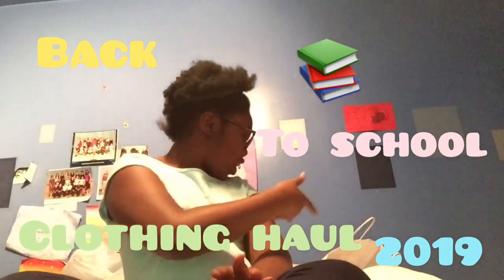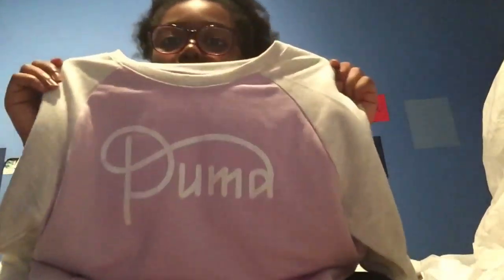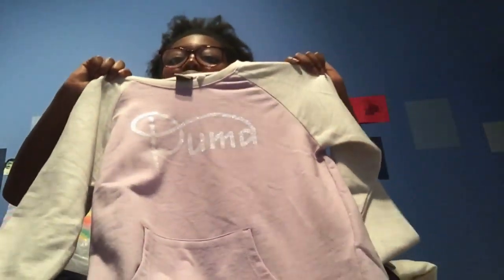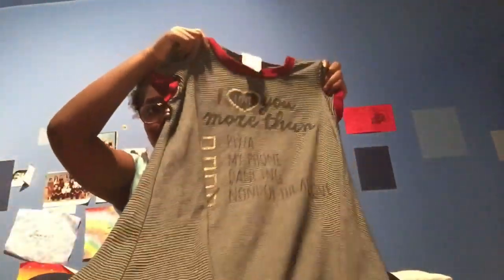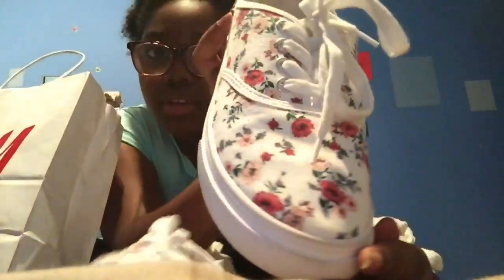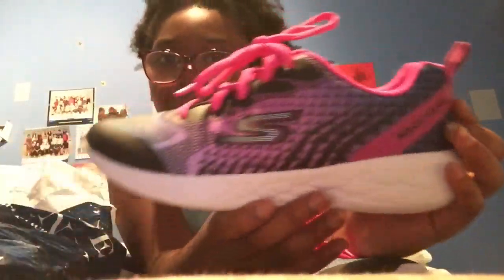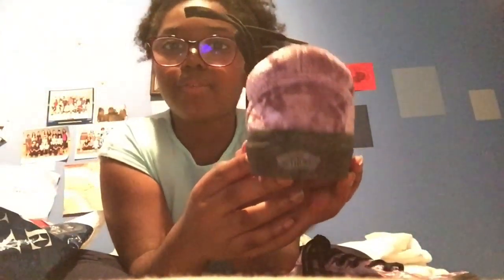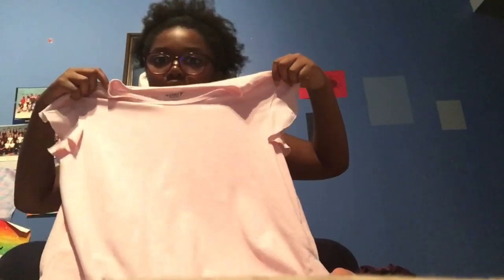Back to school clothing haul 2019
Hey guys hope you like this new video and I’m not going to be posting this Wednesday because I’m start school and  this is a back To school video make sure you like comment share and subscribe bye:)